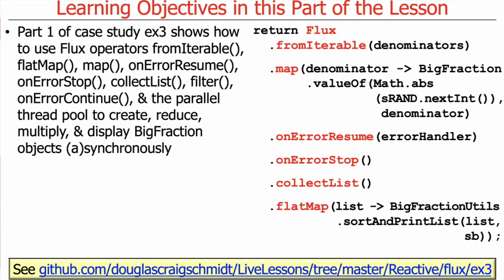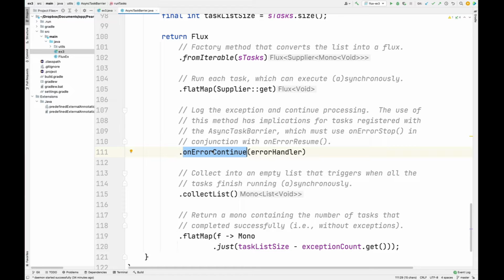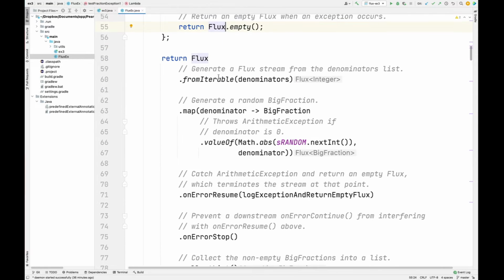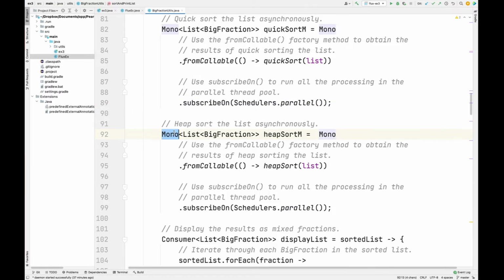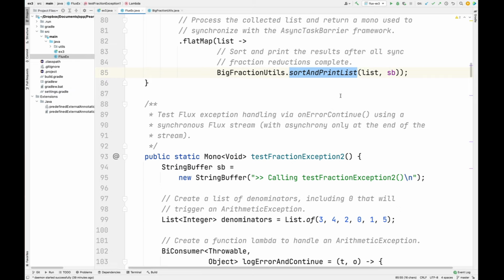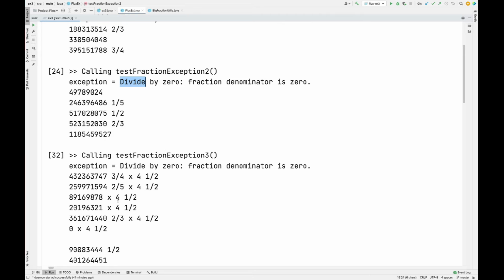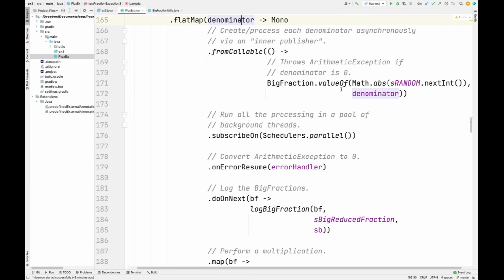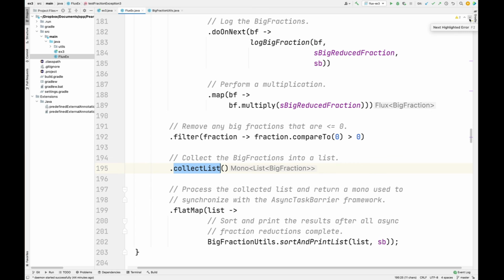Applying Key Operators in the Flux Class: Case Study ex3 (Part 1)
Part 1 of case study ex3 shows how to use Flux operators fromIterable(), flatMap(), map(), onErrorResume(), onErrorStop(), collectList(), filter(), onErrorContinue(), & the parallel thread pool to create, reduce, multiply, & display BigFraction objects (a)synchronously. It also shows the use of Mono operators like fromCallable(), subscribeOn(), firstWithSignal(), flatMap(), onErrorResume(), then(), & doOnSuccess().